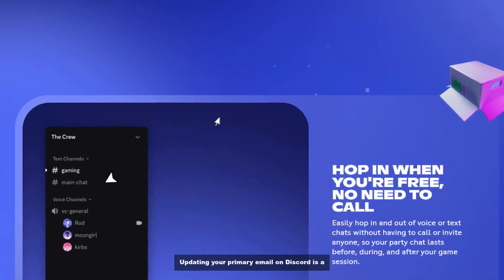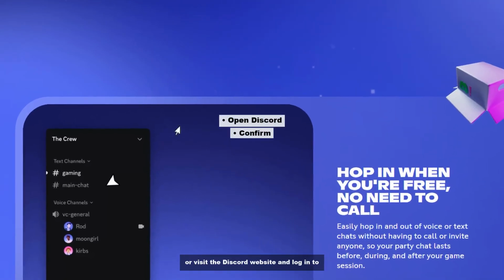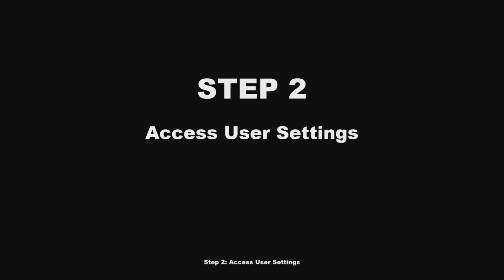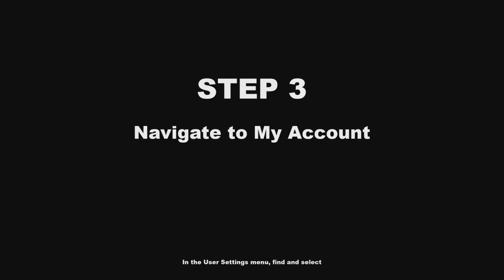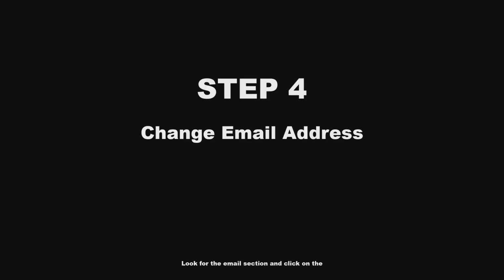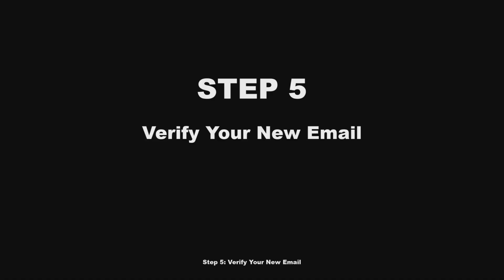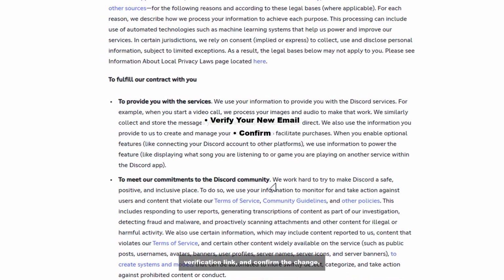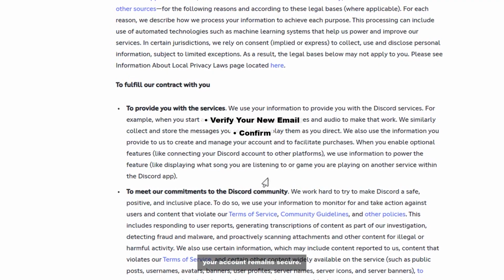How To Update Your Primary Email On Discord 2026 (EASY GUIDE)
In this video, we will show you how to update your primary email on Discord in 2026 with this easy guide. Whether you're looking to change your email for security reasons or simply want a new one, we've got you covered.